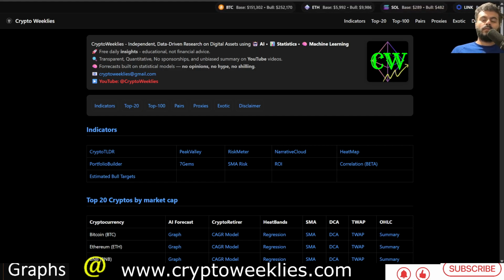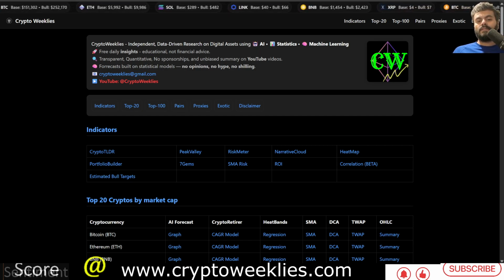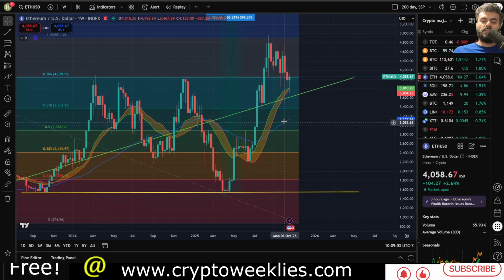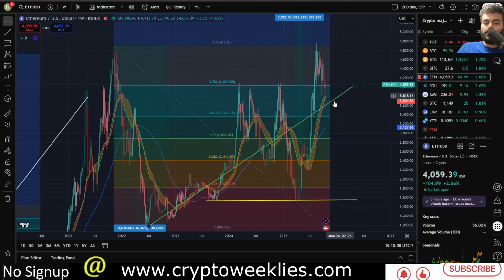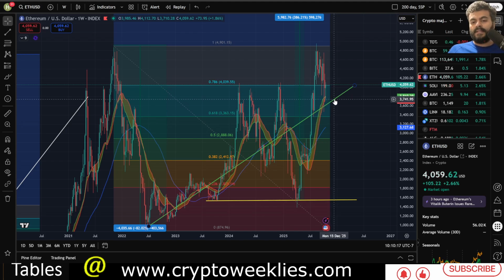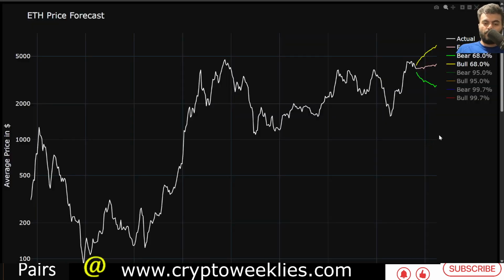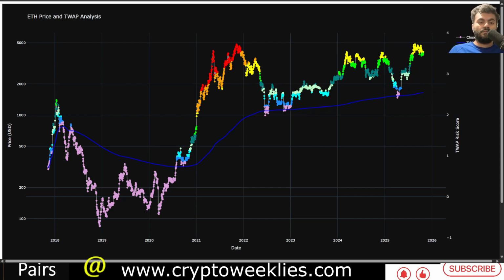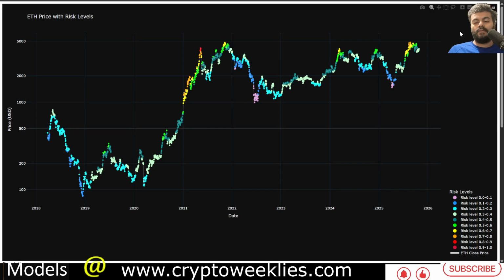🚨Ethereum $ETH to 6k or 10k? | Accumulation Analysis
Are you curious about the future of Ethereum ethereuminvesting eth ?

📊 Machine-learning and risk models agree: base path clusters near ~5.8–5.9k; stretch toward ~9.4k if euphoria kicks in

🧠 Seasonal ARMA weekly averages: non-euphoria ~5.3k avg; with wick tolerance ≈ ~5.8–5.9k

📈 Regression fair value ~5.7k; top channel ~9.2k; linear model fair value ~4.18k

🟦 TWAP ~1.65k flagged past accumulation zones; watch again in late-2026

📉 20W SMA risk midrange; implies ~5.17k–5.7k on an upswing

00:00 Intro
00:06 Site Overview
00:25 Model Summary
00:38 Above 4k
01:22 Key Level 786
01:54 ML Setup
02:36 Base Path
03:24 Add Tolerance
03:41 Euphoria Path
04:43 10k Talk
04:44 Poly Model
05:15 Linear Model
06:36 TWAP Guide
07:43 SMA Risk
08:16 Confluence
08:31 Final Targets
09:05 Outro